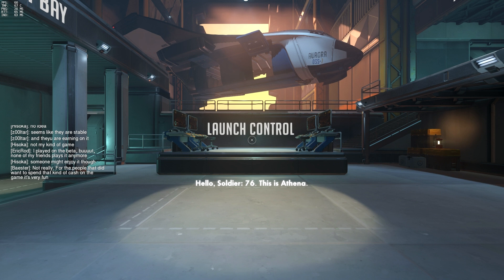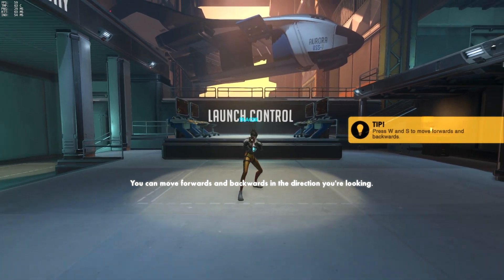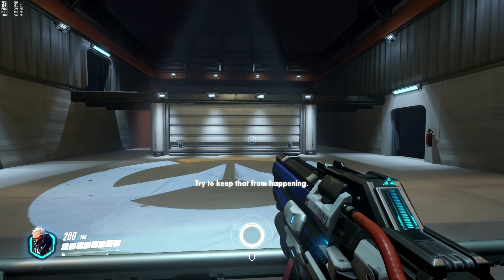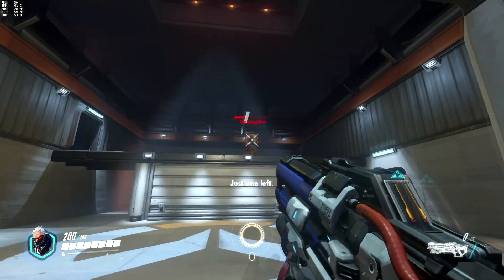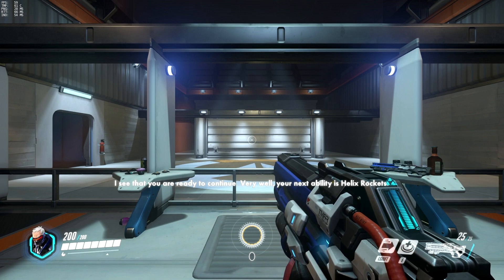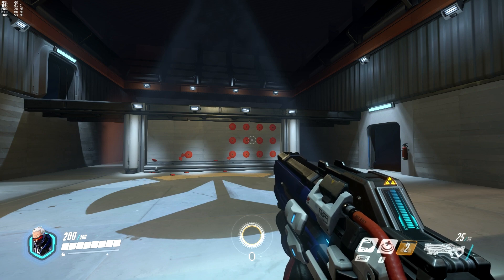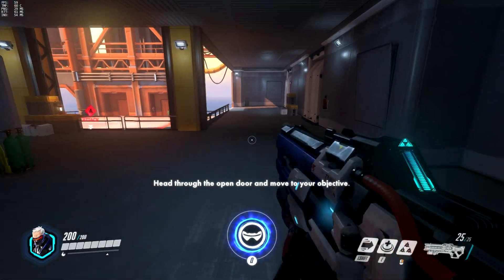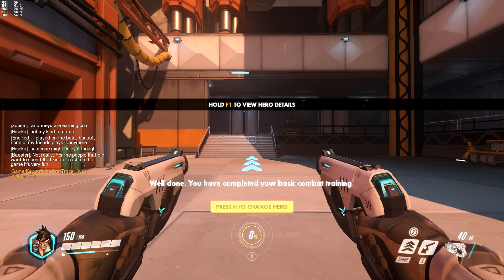Overwatch Beta Full Tutorial Gameplay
Just the full tutorial included in the Overwatch beta.